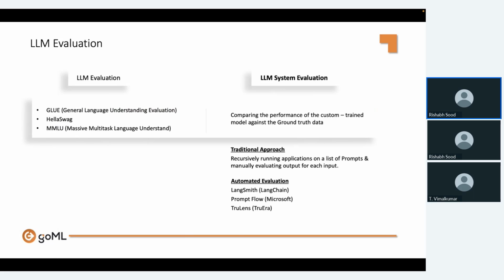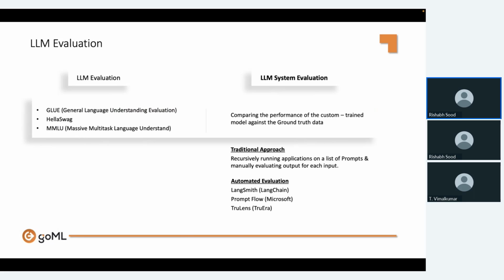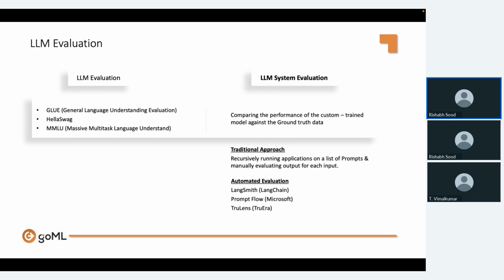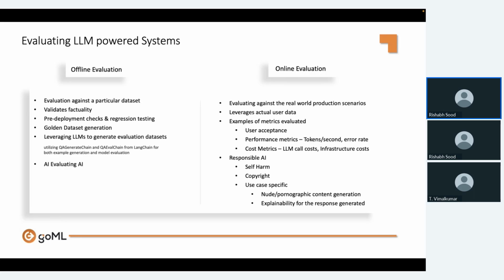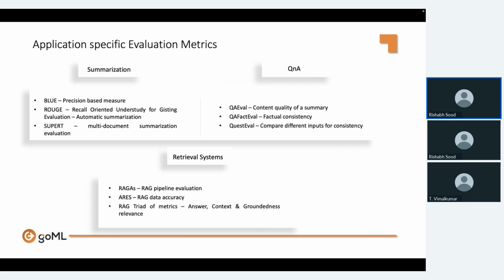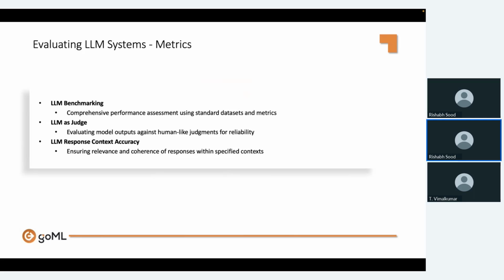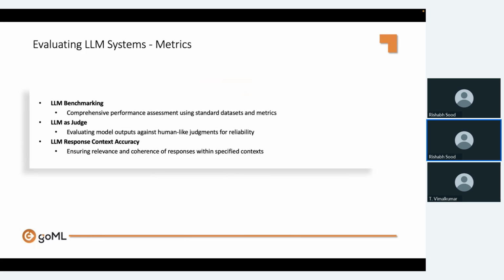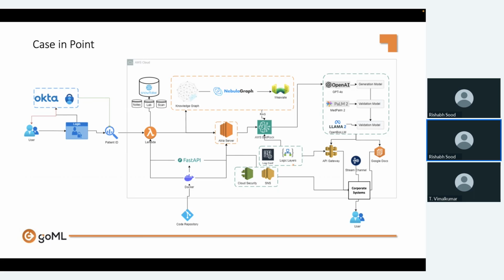[WEBINAR] GenAI for Enterprises - LLM Evaluation & Security for Enterprises